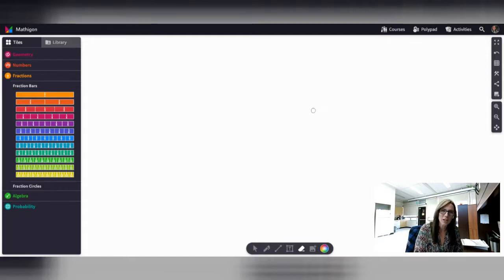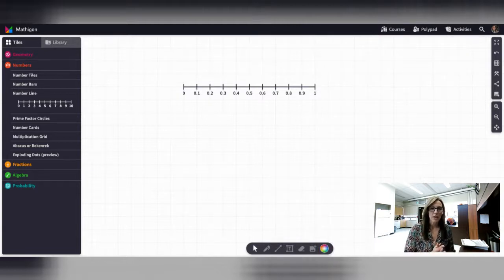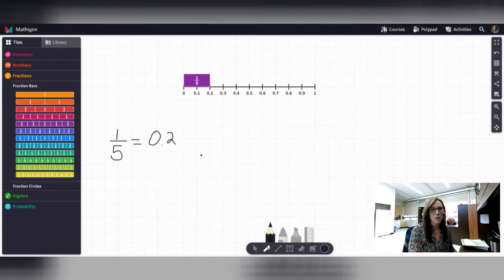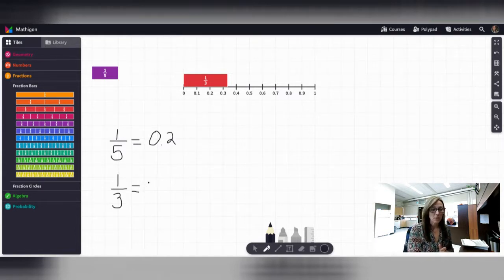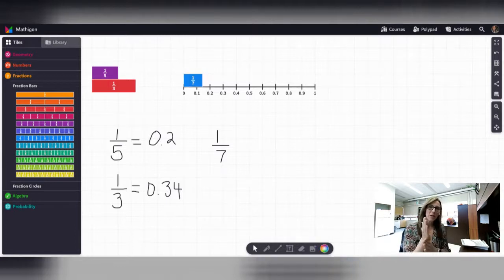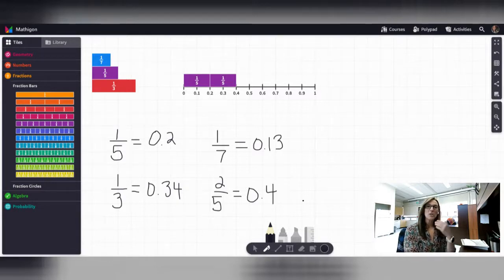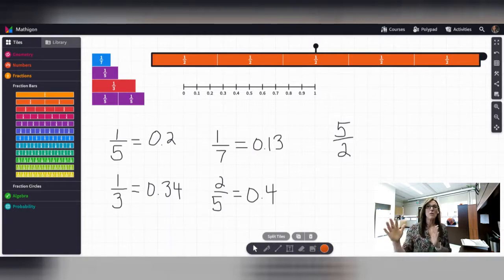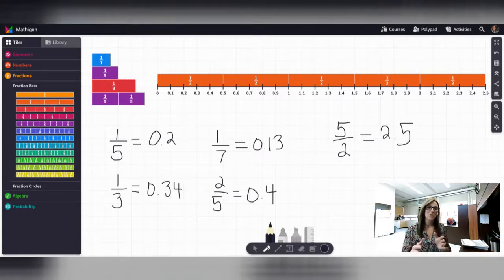Polypad - Fraction & Decimal Relationships